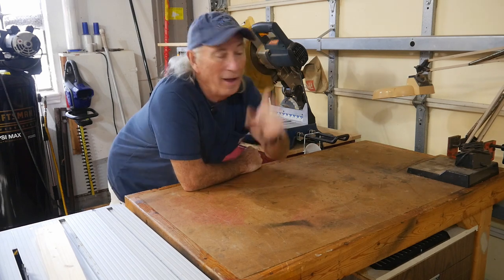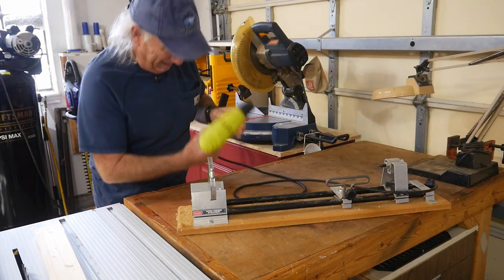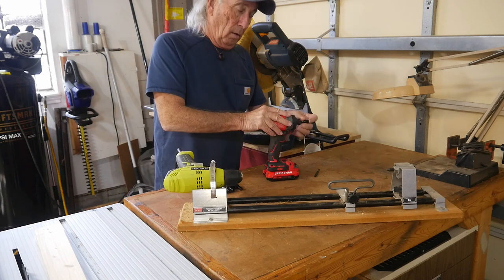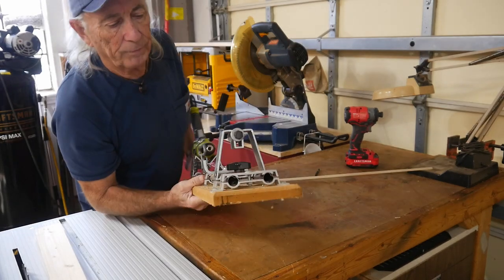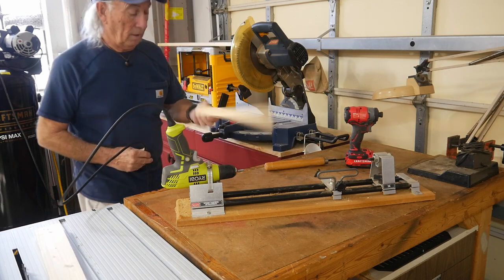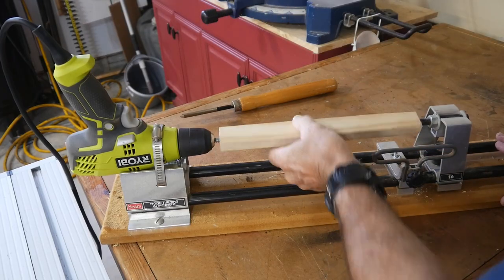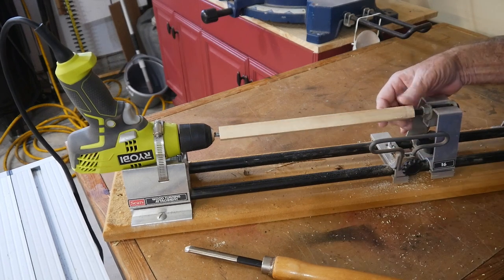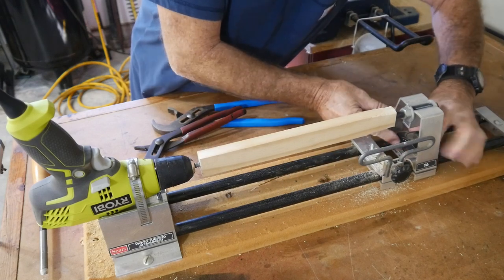Bad day with Sears wood lathe and Ryobi drill, Coffee and Tools episode 127